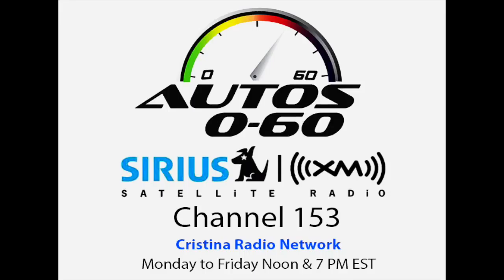Autos 0 60 Jaguar Driving Experience Miami with Michael Finch